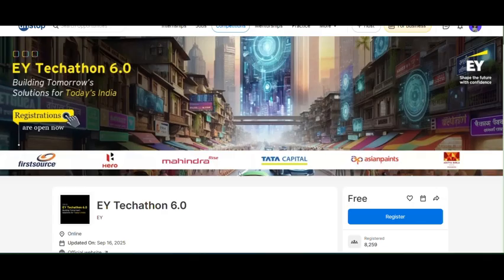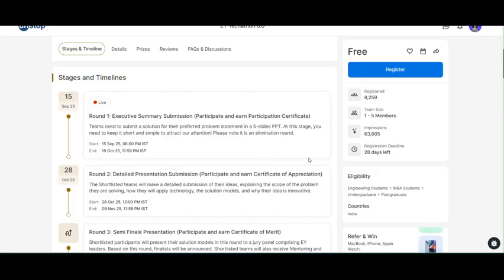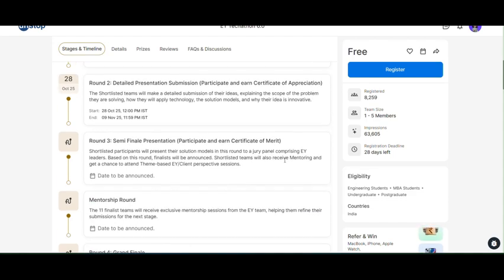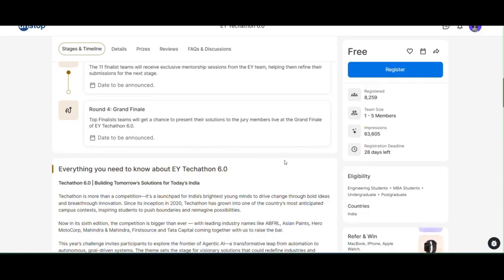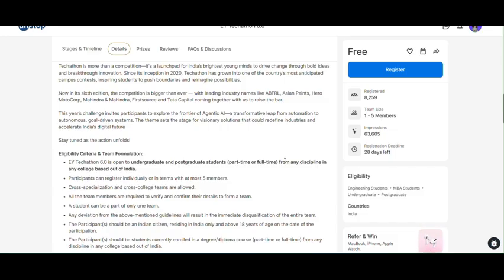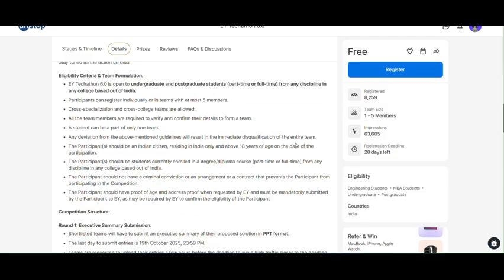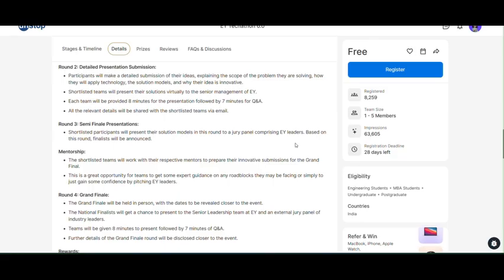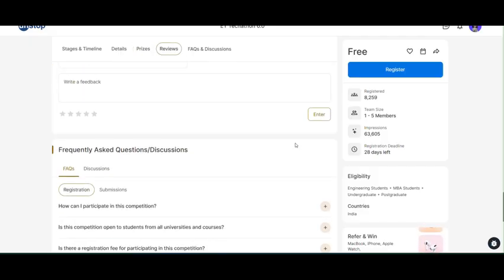Join EY Techathon 6.0 – Win ₹5,00,000 + PPIs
🚀 **EY Techathon 6.0 is here!**
Are you ready to build tomorrow’s solutions for today’s India? 🌍✨

Join one of the country’s most anticipated innovation challenges and showcase your ideas on **Agentic AI** – the future of autonomous, goal-driven systems. Whether you’re an undergraduate, postgraduate, or MBA student, this is your chance to shine!

🔹 **Why Participate?**
✅ Exciting Prizes worth ₹5,00,000 💰
✅ Pre-Placement Interviews with EY 🎯
✅ Mentorship from EY leaders & industry experts 🤝
✅ National Recognition & Certificates 📜

🔹 **Stages of the Competition**
1️⃣ Executive Summary Submission (PPT, 5 slides)
2️⃣ Detailed Presentation Submission
3️⃣ Semi-Finale Presentations
4️⃣ Mentorship + Grand Finale

📅 **Registration Deadline:** 19 Oct 2025 (Don’t wait till the last day!)
👥 **Team Size:** 1–5 members
📍 **Eligibility:** UG/PG/MBA students across India

✨ Innovation, Technology, and Transformation start here. Take the leap with **EY Techathon 6.0** and redefine the digital future of India! 🇮🇳